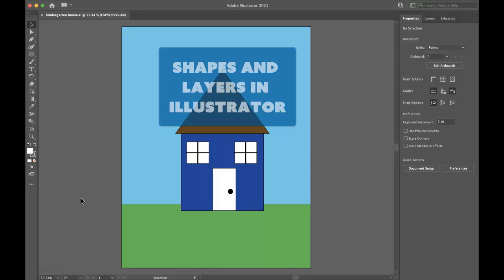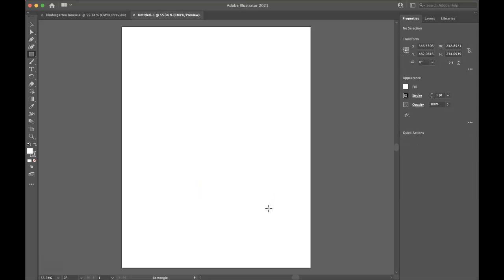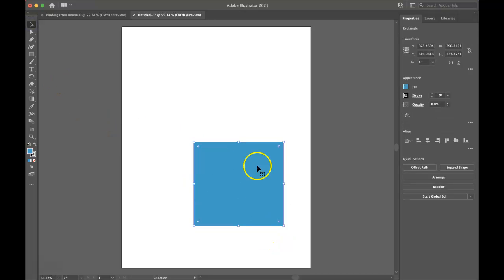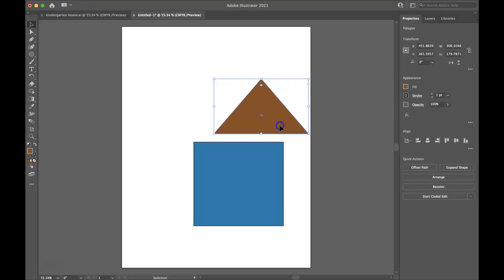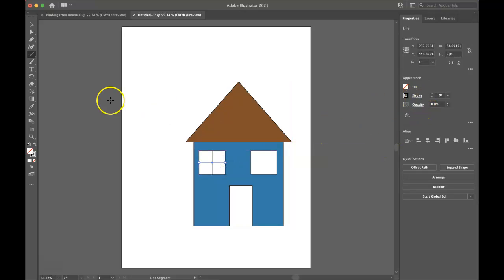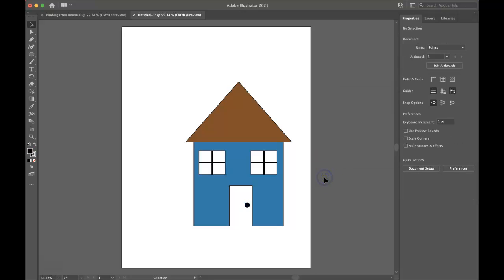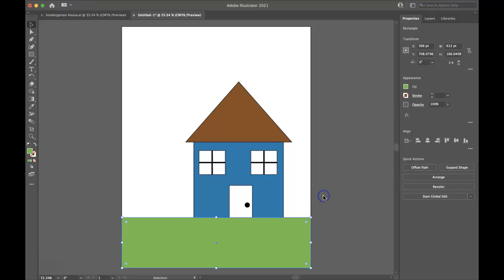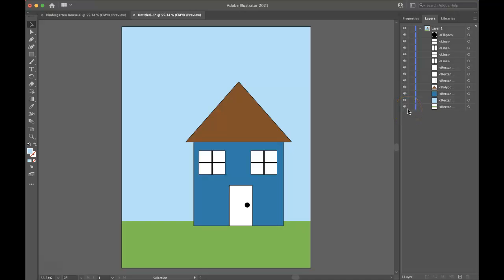Shapes and Layers in Illustrator